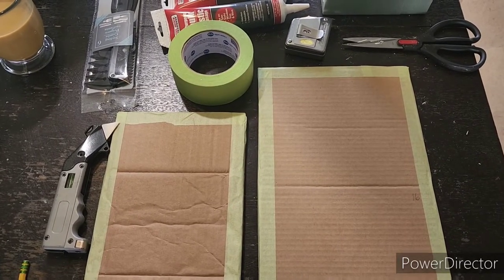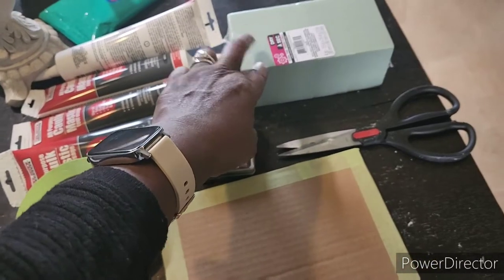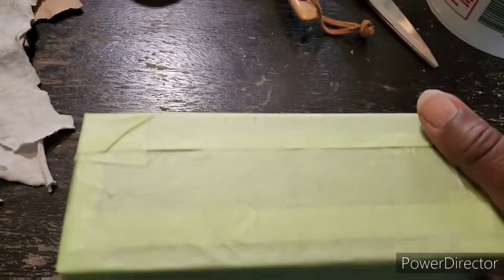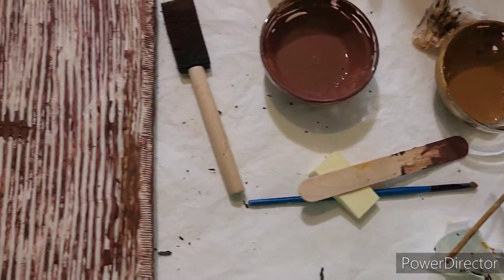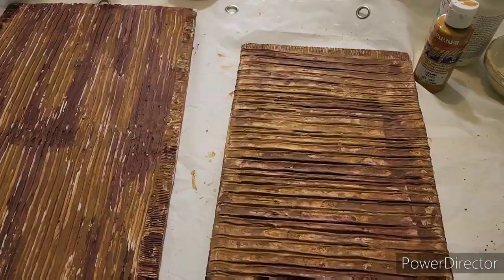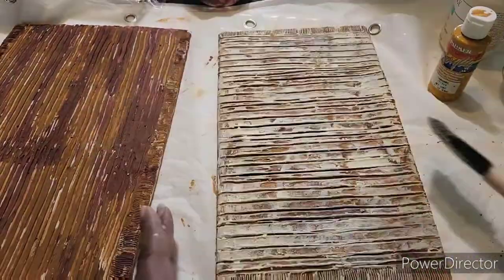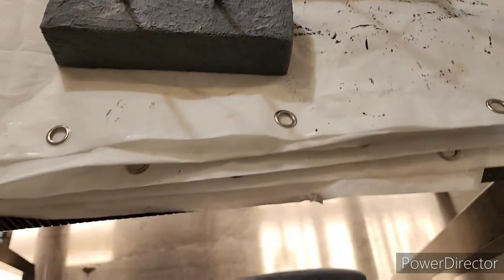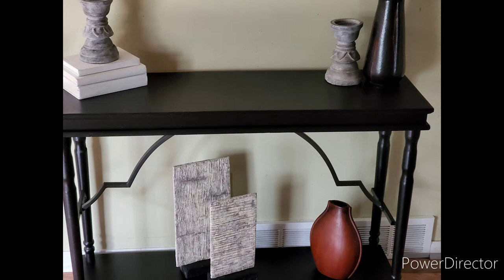Abstract Art using caulk from the Dollar Tree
Hey, Guys welcome back. I needed a piece of art for a table I was painting. So I thought I would try this.